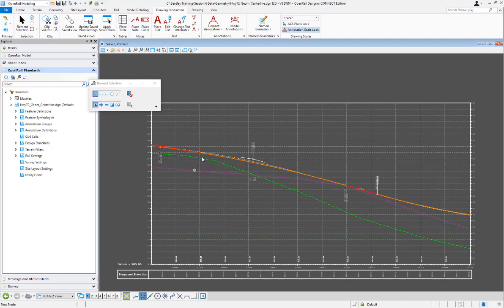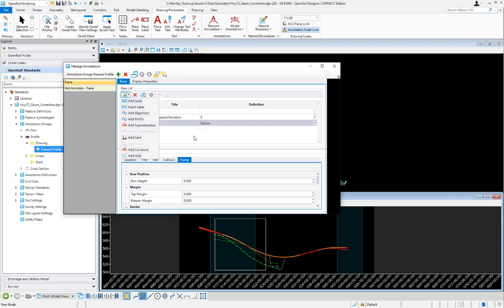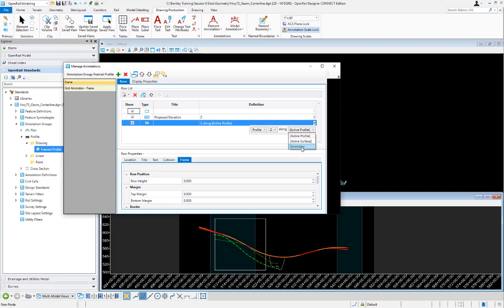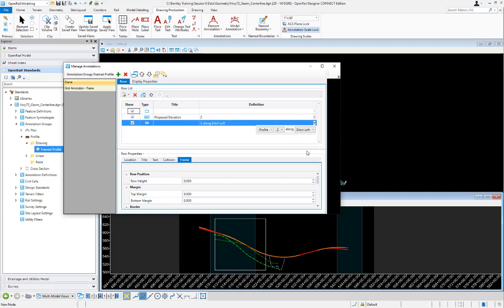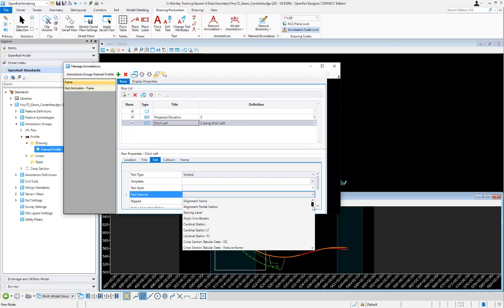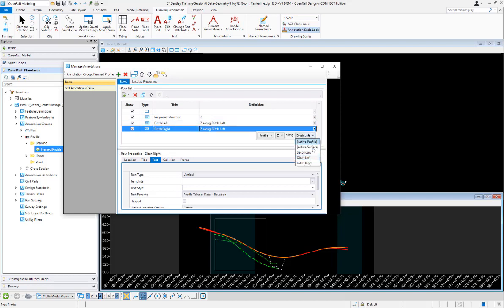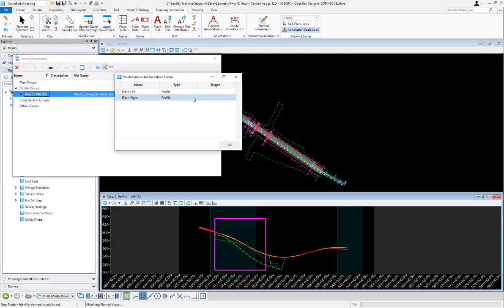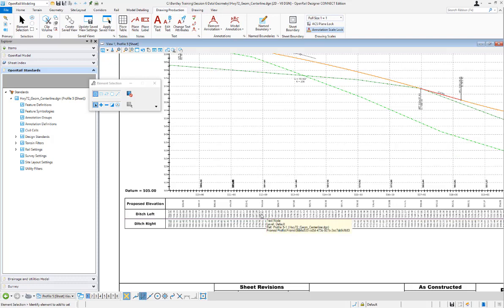OpenRoads Designer - Aannotate Multiple Profiles